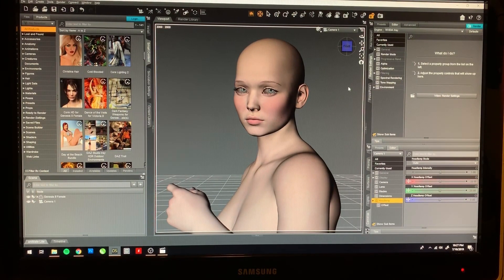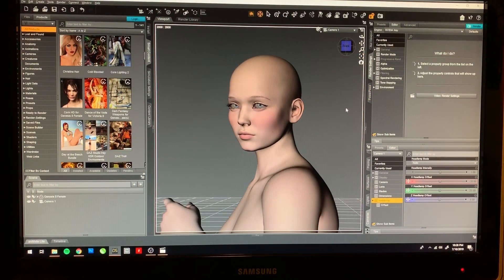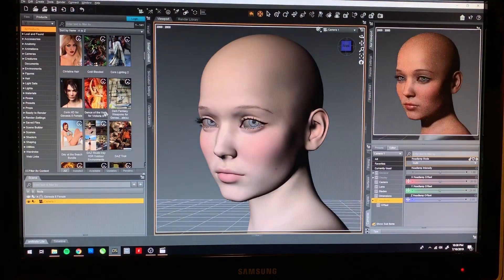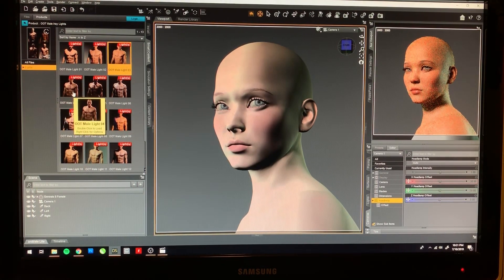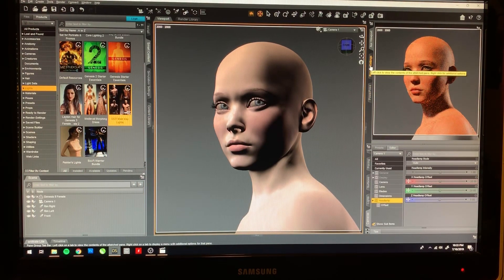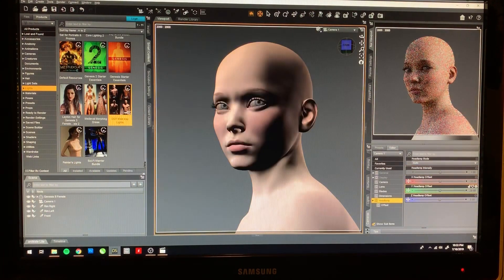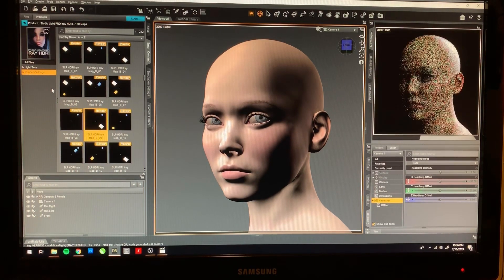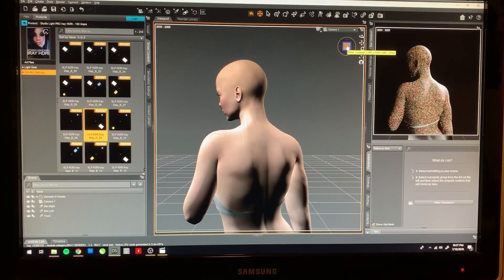DAZ LIGHTING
In this video, I'll show you my personal techniques for lighting figures in Daz3d Studio.